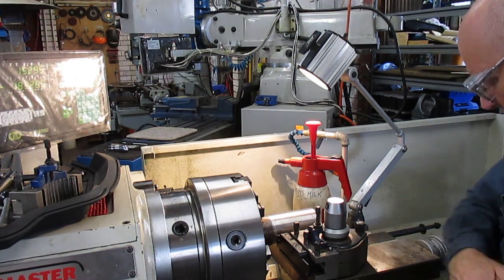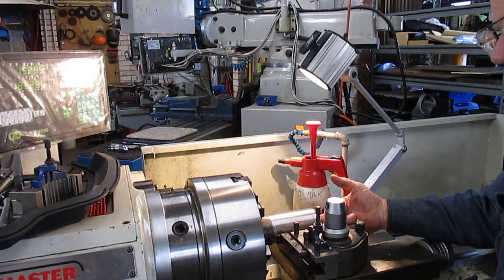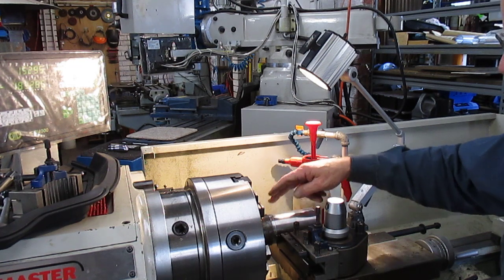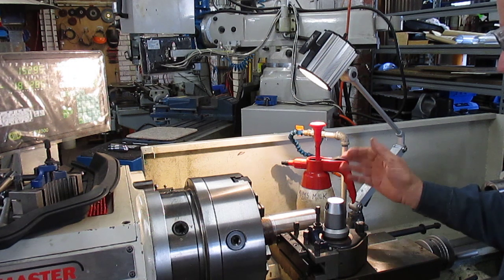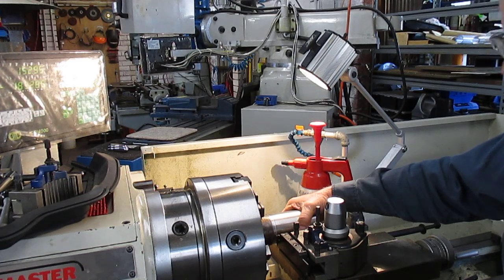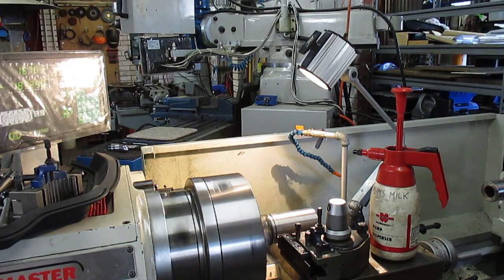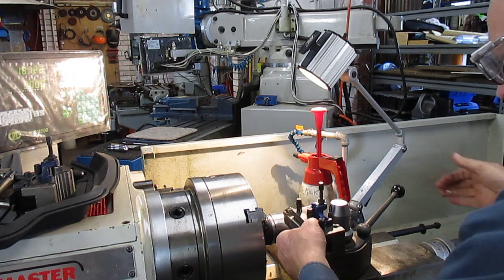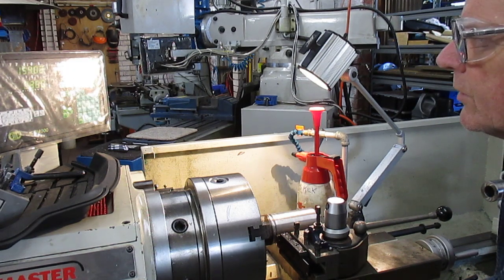Geometric Die Head Adaptor 3 Saturday special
Geometric Die Head Adaptor 3 more on the making of the adaptor to connect the Die Head straight shank to the barrel of the tail stock